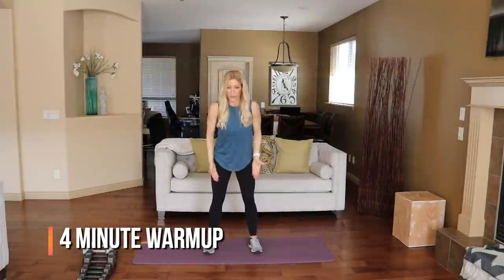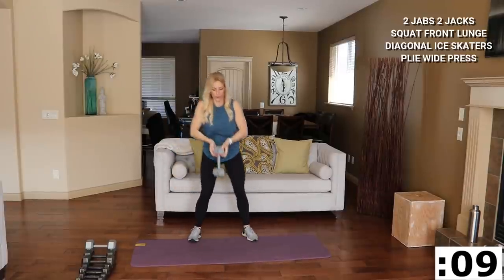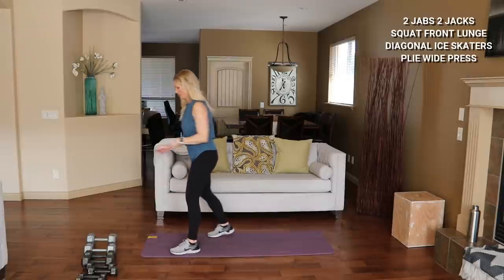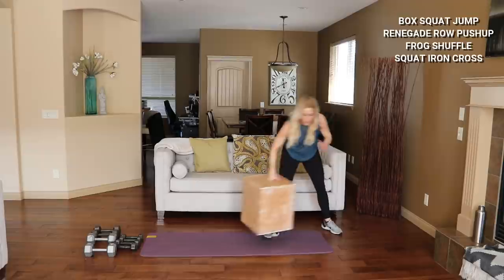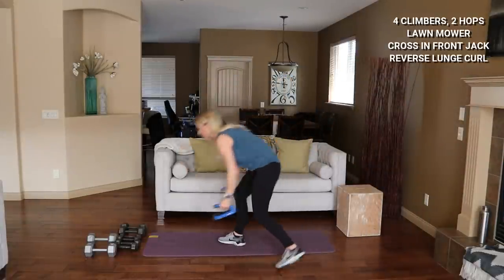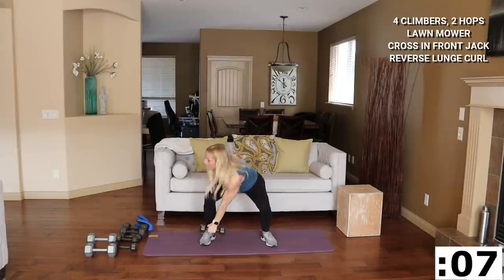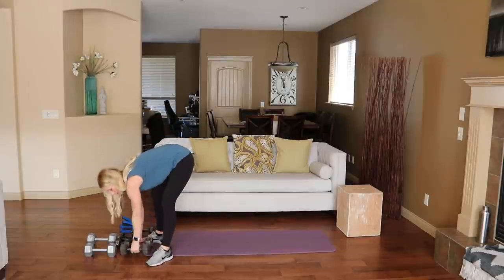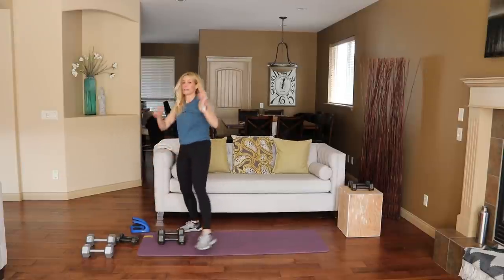30 MINUTE STRENGTH AND CARDIO TOTAL BODY HIIT | Tracy Steen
30 MINUTE STRENGTH AND CARDIO HIIT - This total body hiit workout is a great way to start your day. It is critical for your health! This is a fun combination of strength and cardio, to build and sculpt your muscles, as well as burn body fat.
Format: 30 seconds work/10 seconds rest - 3 rounds of each

Circuit 1:
2 jabs, 2 jacks
Squat front lunge
Diagonal ice skaters
Plie wide press
x3

Circuit 2:
Box squat jump
Renegade row pushup
Frog shuffle
Squat iron cross
x3

Circuit 3:
4 climbers, 2 hops
Lawn mowers
Cross in front jack
Reverse lunge curl
x3

Circuit 4:
King kong
Sprawling frog kick
Squat arnold press
Jumping lunges
Deadlift front lunge
Weighted burpee

FOLLOW ALONG!